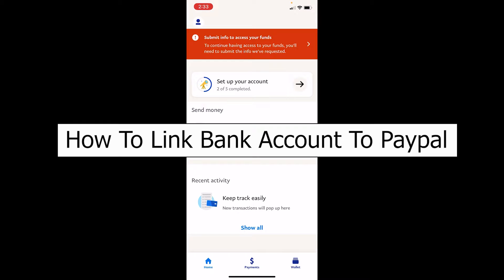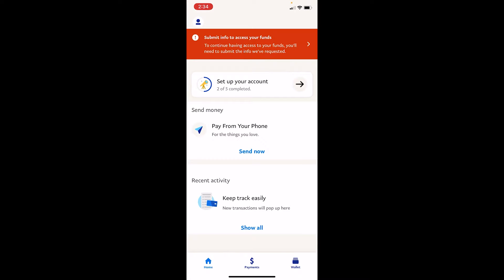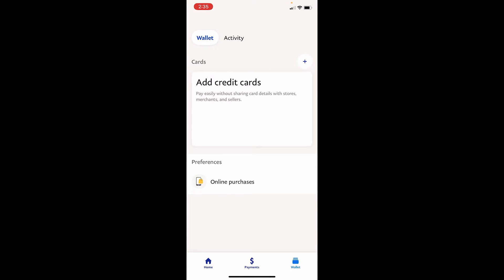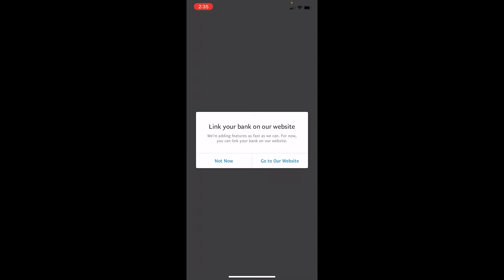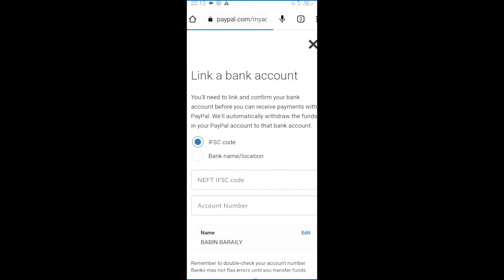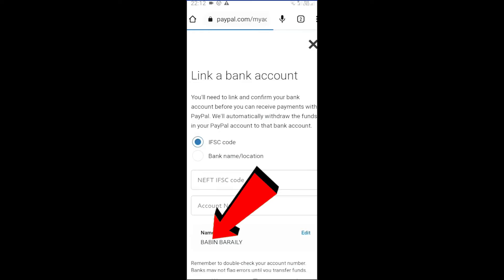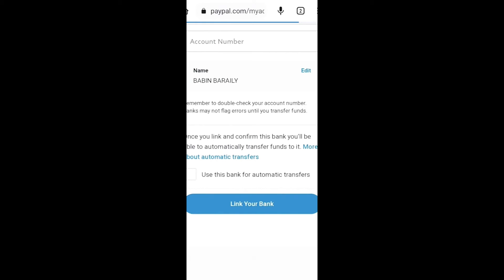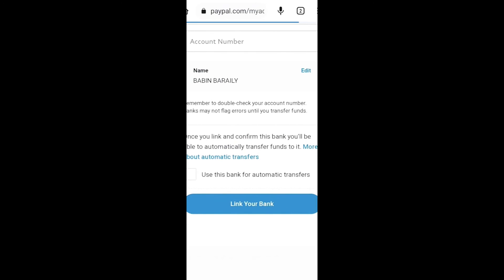How to Link Bank Account to PayPal (2023) | Add Bank Account on PayPal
Learn how to link bank account to your paypal and add bank account on paypal.

This video is on how to add bank account to PayPal. If you're a complete beginner on this, make sure to watch the video till the end for detailed learning. The first step is to open your paypal app on your mobile. Once you're on the wallet section, you can see the banks option. Click on "Banks" and then click on "Go to our website". If the information is entered correctly, your bank will be linked with paypal.

This video content has been made available for informational and educational purposes only. Tech & Crypto does not warrant the performance, effectiveness, or applicability of any sites listed or linked to in any Video Content.